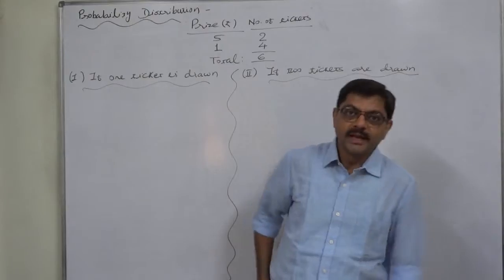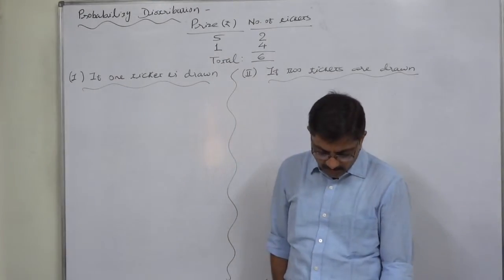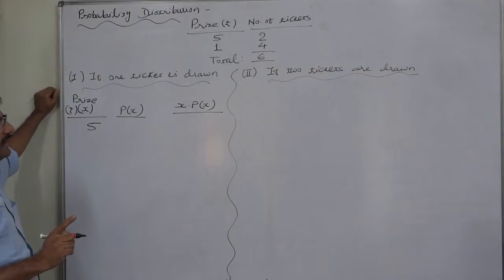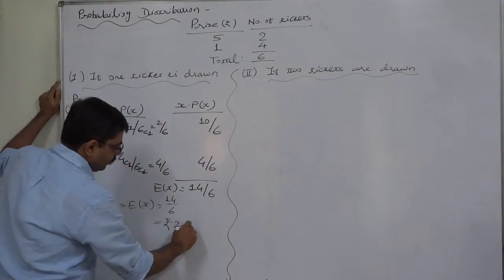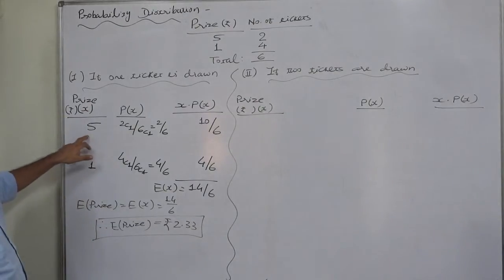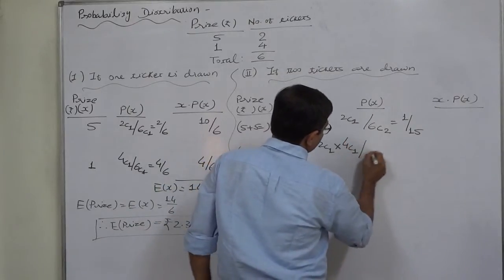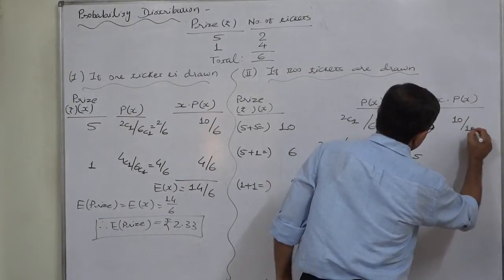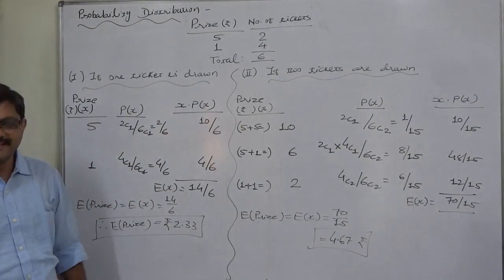Probability Distribution 20 Expected Gain on drawing One or Two tickets with different prizes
Probability Distribution
A lottery sells 10,000 tickets at Re. 1 per ticket. A prize of Rs. 5,000 will be given to the winner of the first draw. Suppose you have bought a ticket. How much should you expect to win?

Problem:
A box contains 6 tickets. 2 of the tickets carry a prize of Rs. 5 each, the other 4 prize of Re. 1 each.
(i) If one ticket is drawn, what is Expected prize?
(ii) If two tickets are drawn what is Expected prize ?